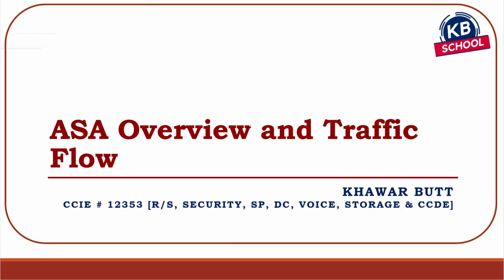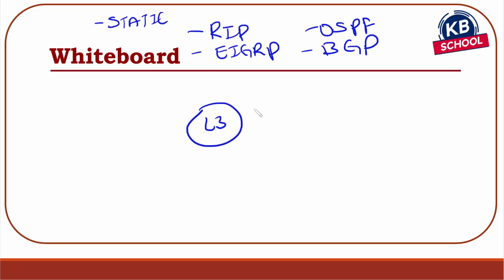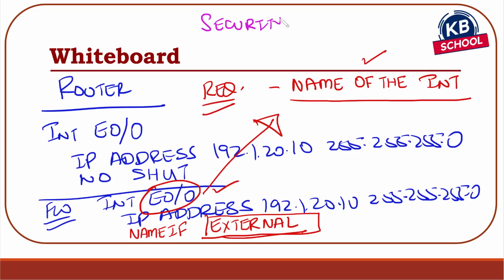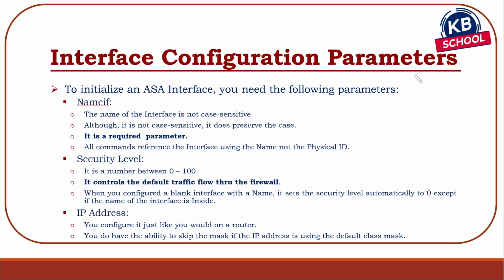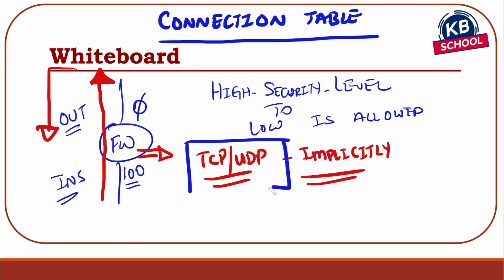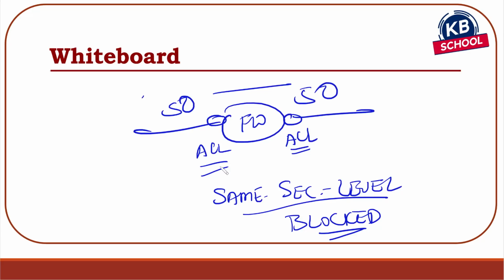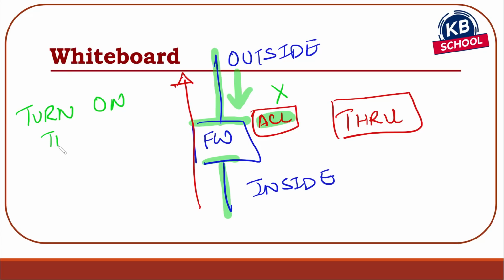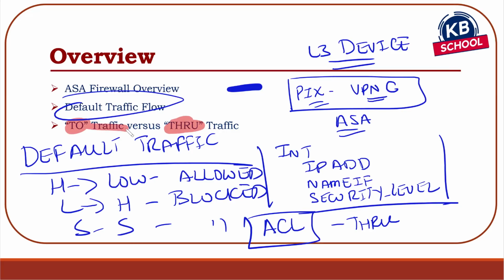1 Overview and Traffic Flow